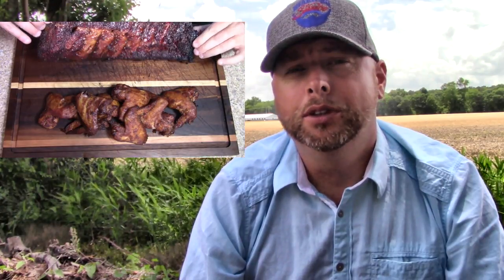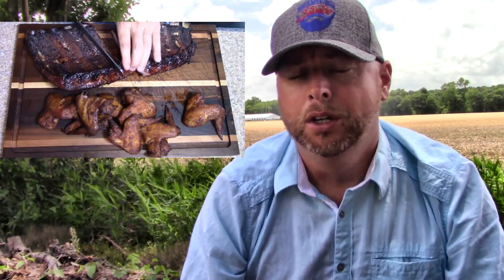How To Smoke Ribs and Chicken | Memorial Day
Some of the best ribs and chicken ever.